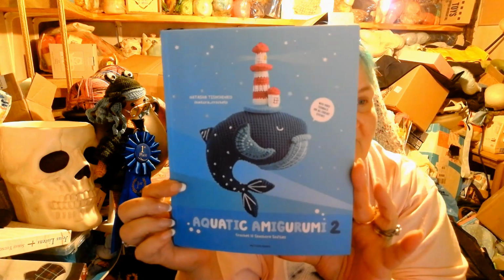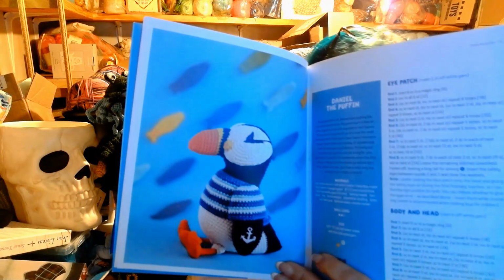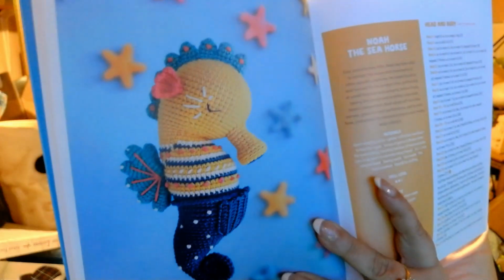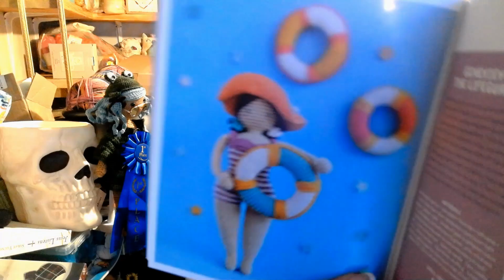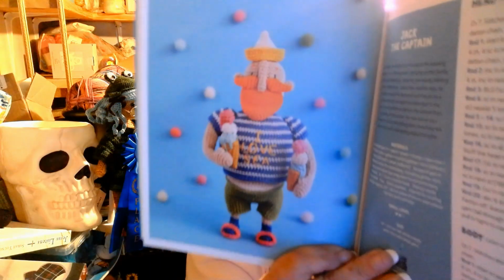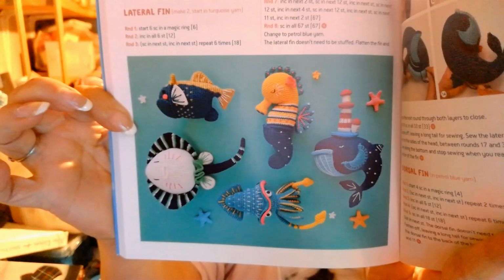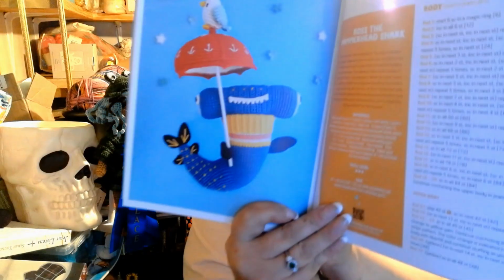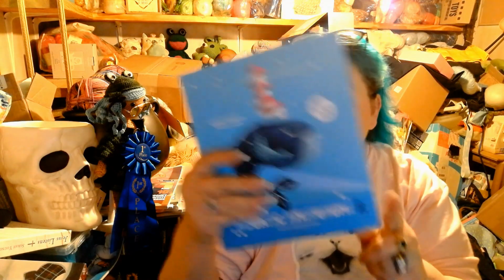New Amigurumi Book Look Through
FROGGY FAMILY
Sparkly Pat's Crochet and More
The Paw Ply Guys
Momma knows Best aka Gwen
MiMiLovesCrochet
Nancy Glover
IvyBCreates
MJBUSY1-MicheleJ
Frozen Stone
Elizabeth Toller
Divergent Crafter
Little Treasures by Nancy
Candi Elsey The Struggle is Real
The Dollinquents
Brenda Isermann
Kimberly Rogers
Darcia White
enchansin (Cindy)
GreatLakesGal-Diane
NammyG
Crafting adventures with Amy
Unique Amazing Stripes
Steve
JeannieTea; All About Yarn, Knit & Crochet
Susanne the Swedish Yarny Hooker
Michelle's Mosaics & More
Creatively Created Crochet- Triple C
Laura Douglas
Michiâ's Crochet Nook
OMGrannySquare
Paula Mulford
Crafty Corner 6
Keri The Yarny Elephant
Lou Lou's Treasure Trove
LittleKraftyBits - Tiffany L.
Wellness With FrugalMama
Knit, Purl, & Squirrel with GrannyDee! Thompson
Kim Anderson
Mrs-hot-tea-Tracey
Pusheen
Cocktails & Crochet with Coco
Serenity Studio Art

HAPPY MAIL
Froggywentaknitting